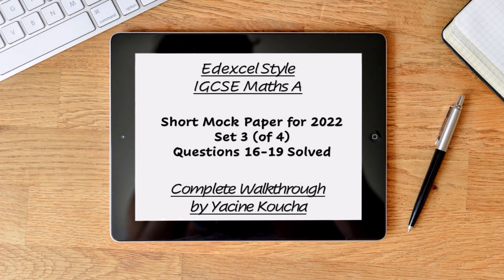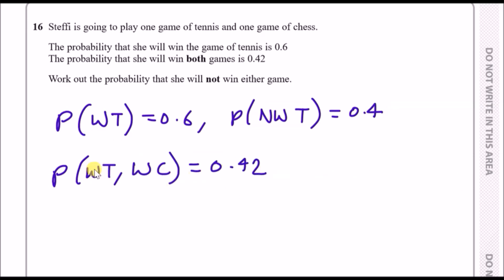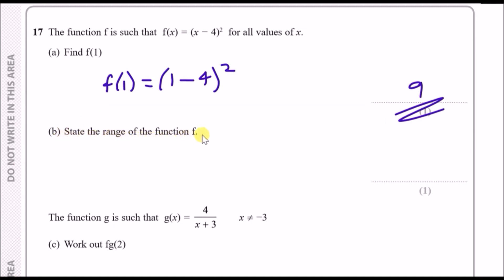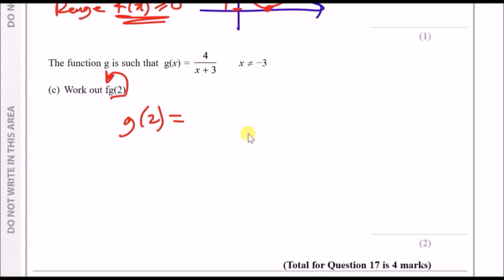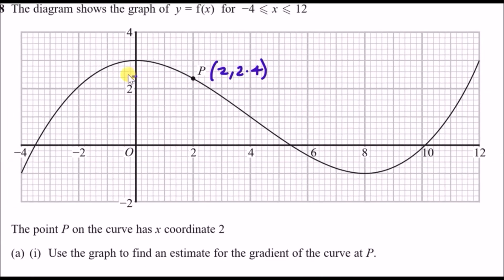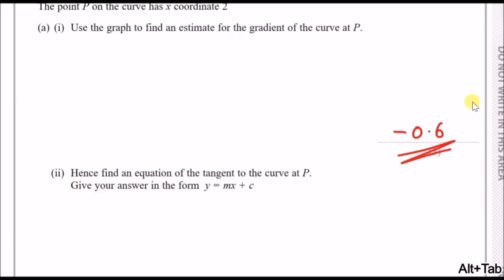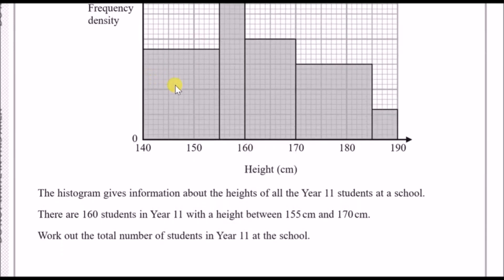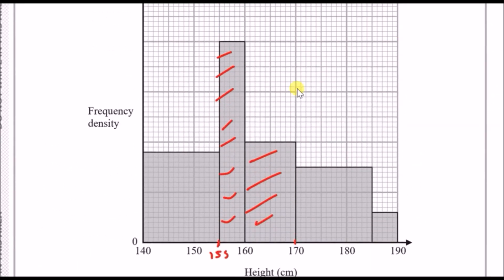Edexcel IGCSE Maths A (Set III) - Mock Exam Paper for 2022 - Complete Walkthrough